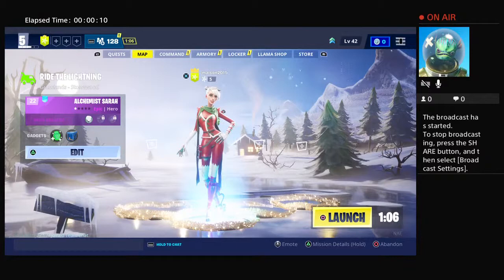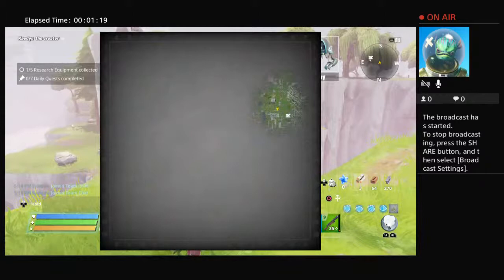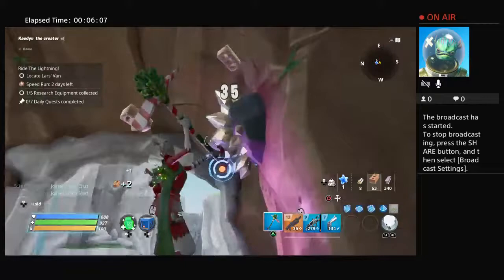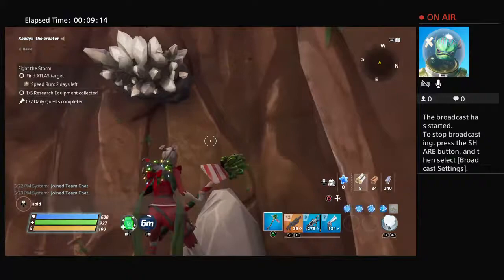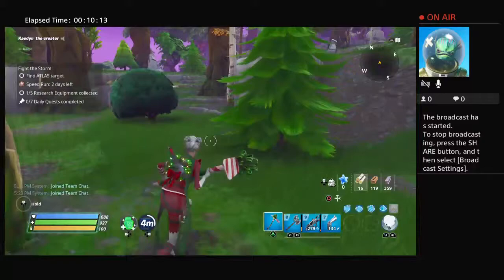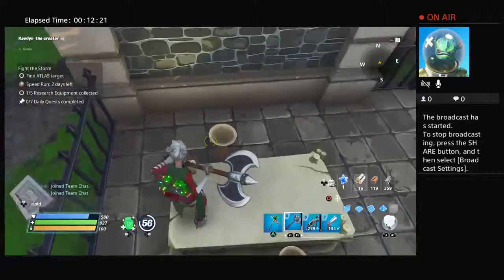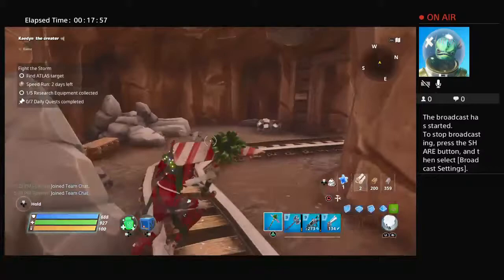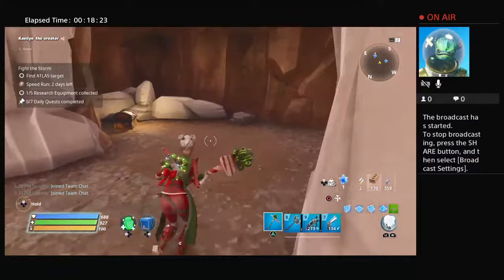maison2015's Live PS4 Broadcast